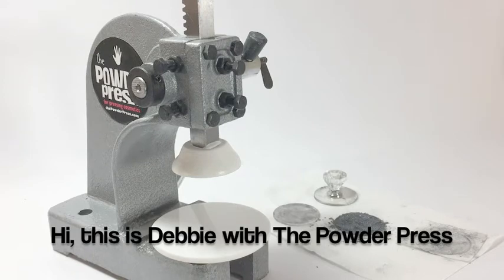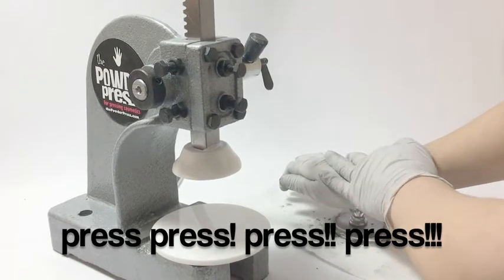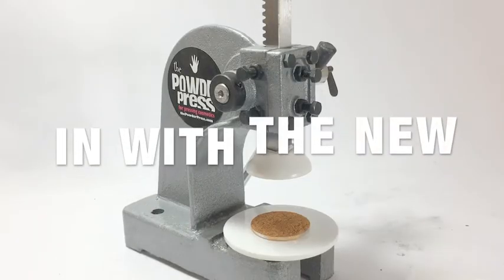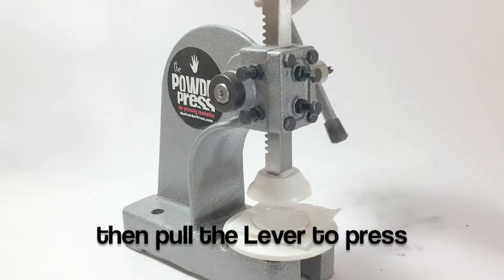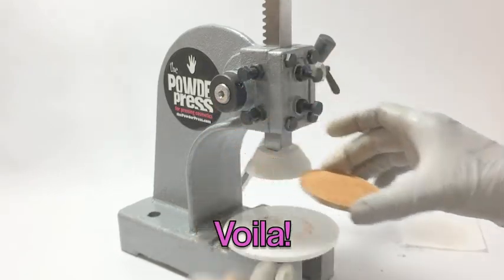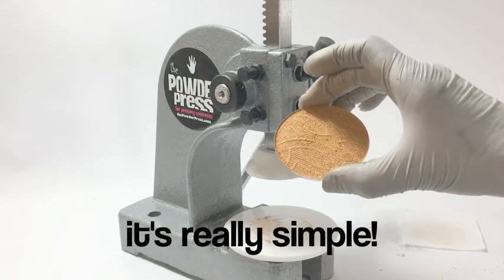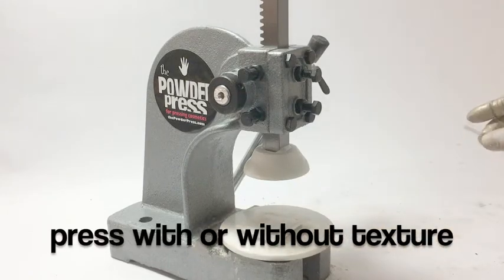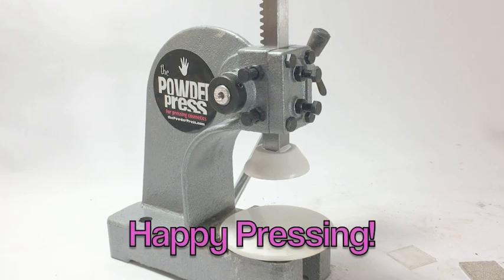The Powder Press Demo Video - Order at: ThePowderPress.com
The first affordable machine to easily and quickly press cosmetic powders. Press face powder and eyeshadow in no time flat!
Presses powder flat in one lever turn with a 1/2 ton of pressure. Add a texture sheet and emboss your company logo or texture on the top surface in one turn of the lever.

Woman invented, owned and operated.

NOW WITH SUPER STRONG METAL BASE PLATE!

You simply place your pan with the powder on the round white Base Plate platform, and using an acrylic tamping tile on top of your powder, then turn the lever and compress. You can put a texture sheet between the powder and tamping tool if you like. To press the powder deeper in the pan, use 2 tamping tiles. Tin pans recommended (instead of aluminum).